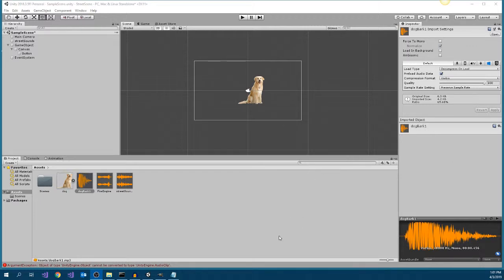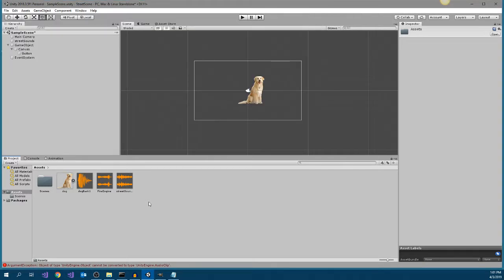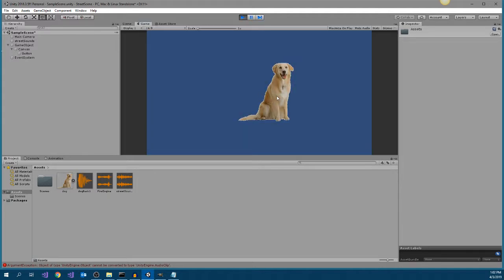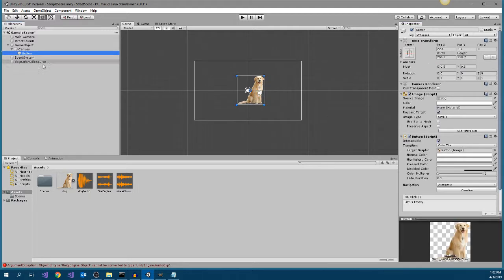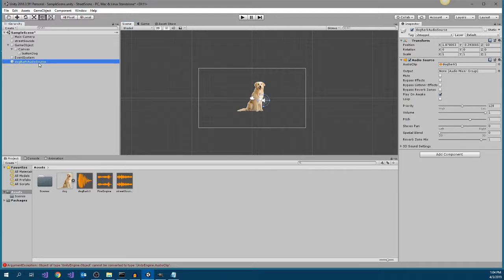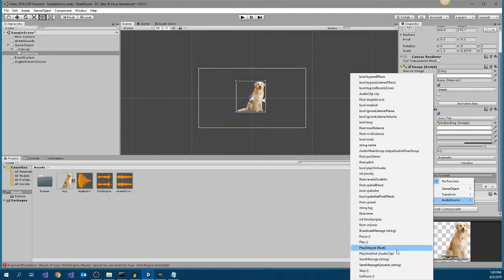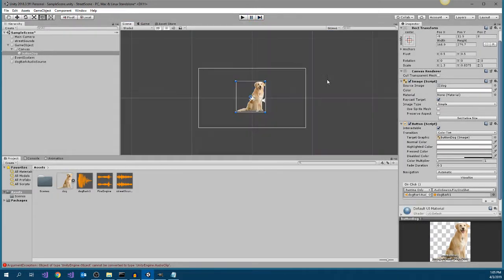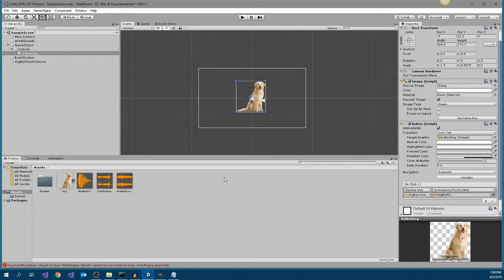Make a Unity button play a sound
After viewing the video:  Using Freesound, Audacity, Google Images, Gimp and Unity to Create/Edit Image Assets
This video will show you how to create a button in Unity and have it play a sound effect.